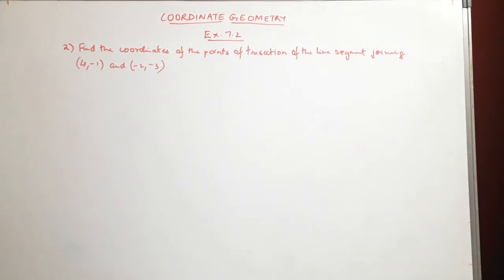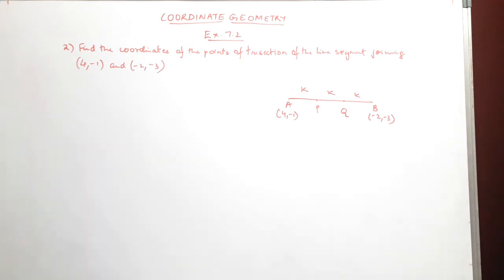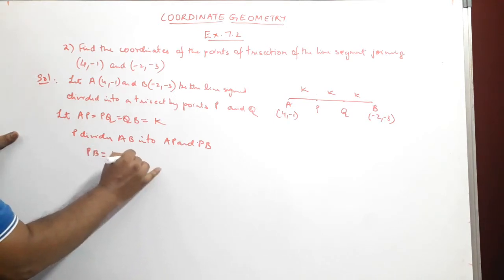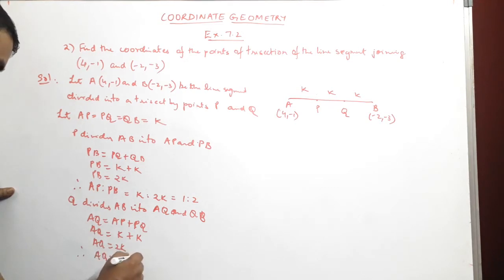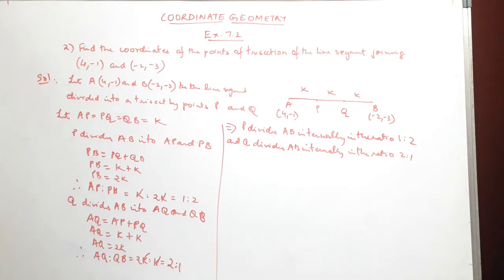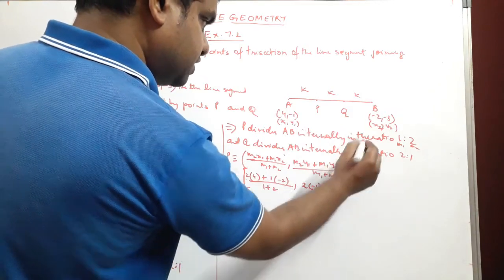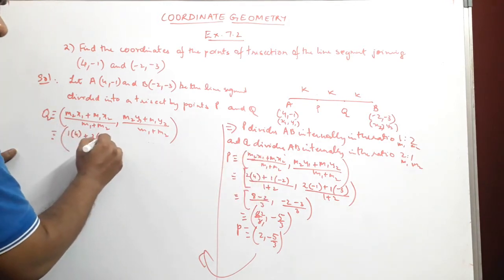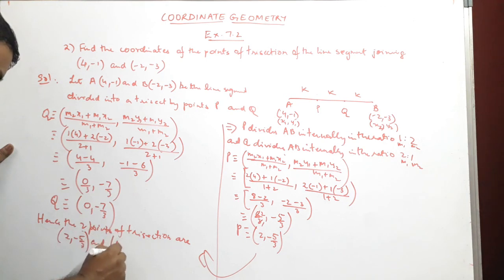Coordinate Geometry Class 10 | Part 13 | Ex. 7.2 Q2 |SmartKidz Math Chapter 7 |NCERT